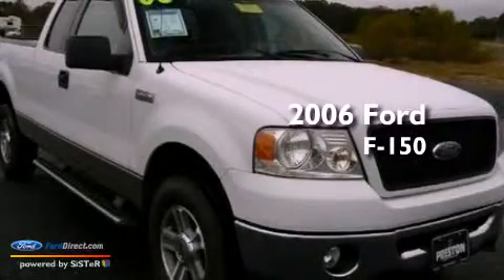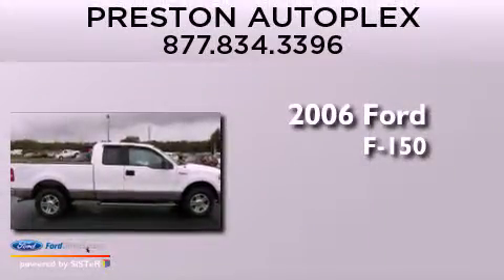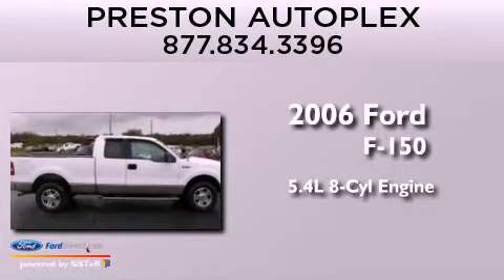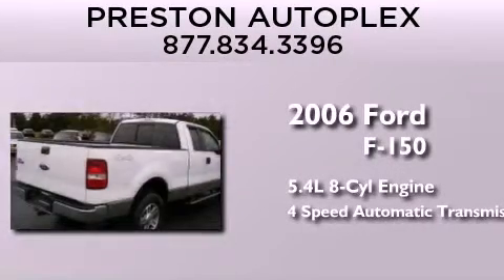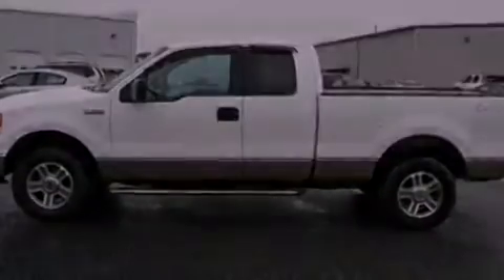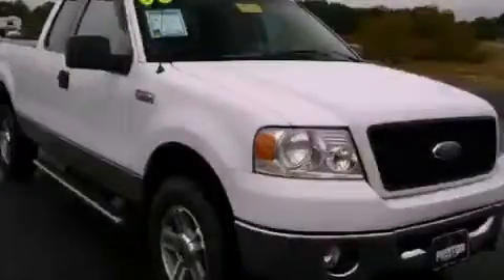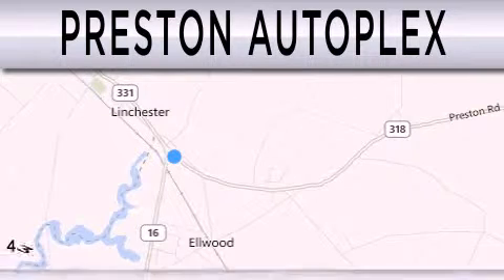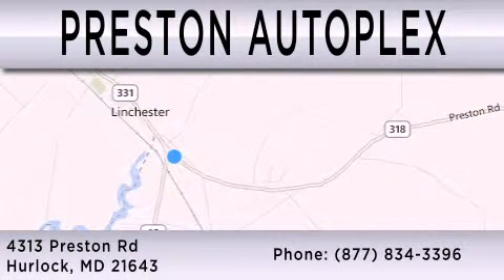2006 FORD F-150 Hurlock MD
Year : 2006
 Make : FORD
 Model : F-150
 Engine : 5.4L V8 24V MPFI SOHC
 Trans . : 4-SPEED AUTOMATIC
 Exterior : OXFORD WHITE
 Miles : 112,521
 Interior : FLINT
 Stock : F201428A